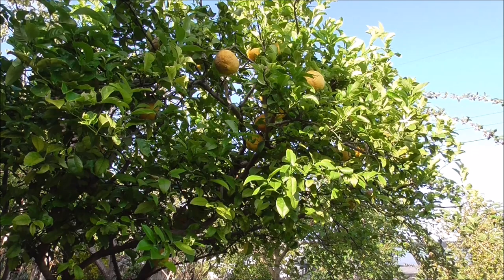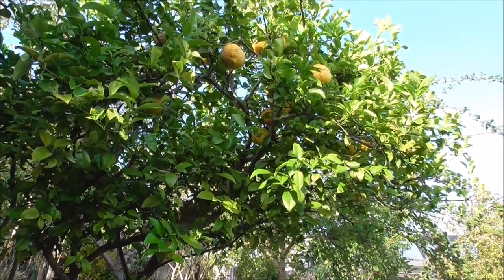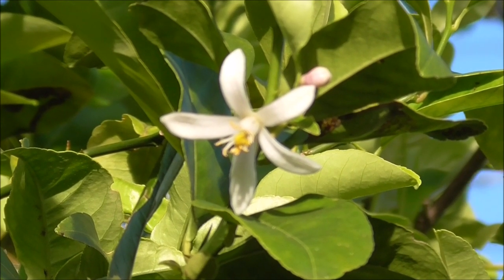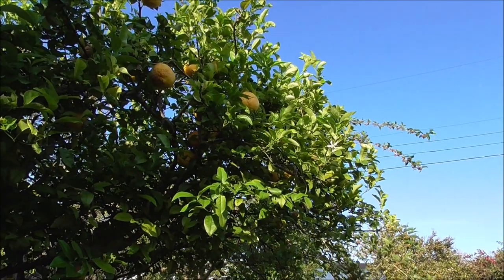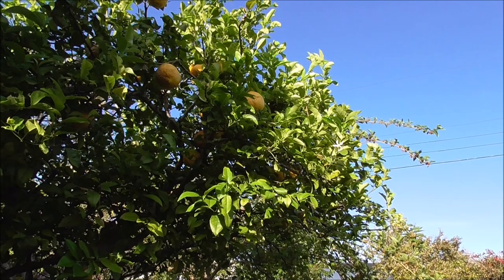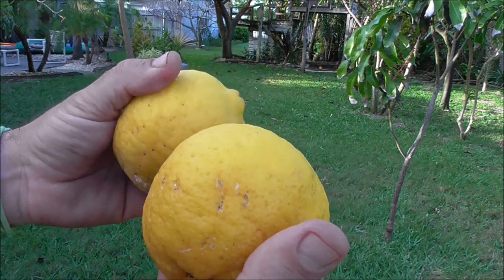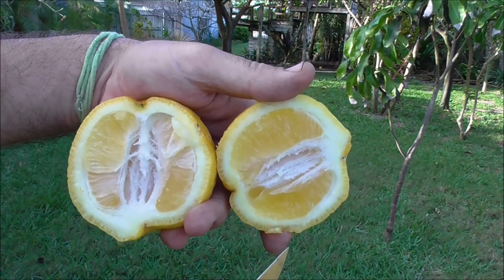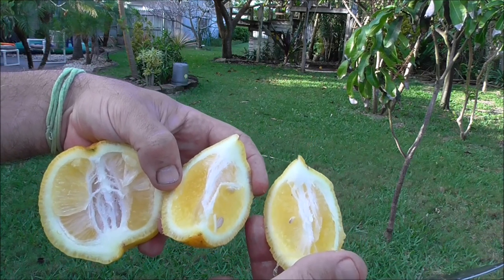Growing the Ponderosa Lemon Tree and a Look at the Fruit it Produces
The Ponderosa lemon tree is a great variety that produces a big harvest with huge lemons.  In this video I tell you what I know about them, my experiences with them and a look at the fruit.

Papaya Tree Seedlings:
9GreenBox - TR Hovey Papaya Carica L. Caricaceae ~ Miniature Tree- 2 Pack

Mulberry Tree Seedlings:
9GreenBox - Dwarf Mulberry Tree - 2 Pack

Drones I Use and Recommend

DJI Mavic Mini 2:

DJI Mavic Air: